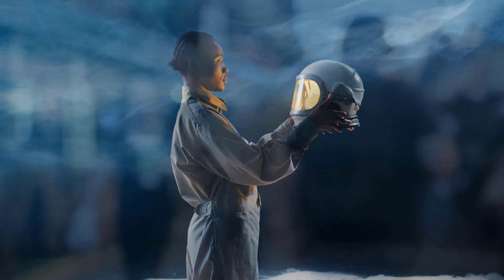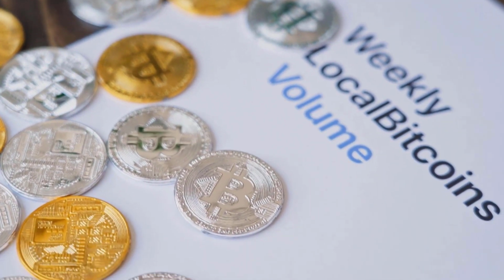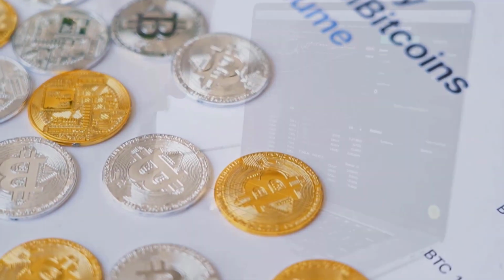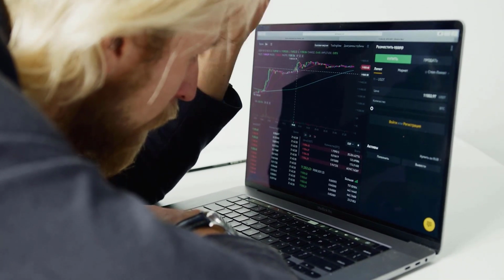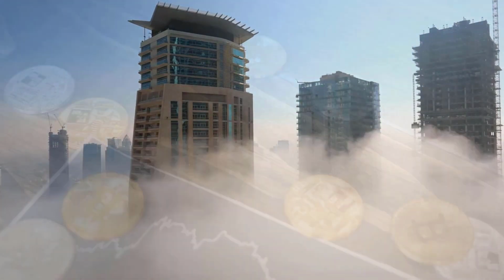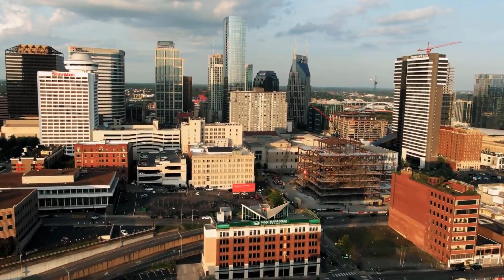ALGO PRICE WILL X1000?? IS IT TRUE?? - ALGORAND PRICE PREDICTION 2023 & FORWARD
Warning :
Crypto Vault does not guarantee any particular outcome. Past performance does not indicate future results.